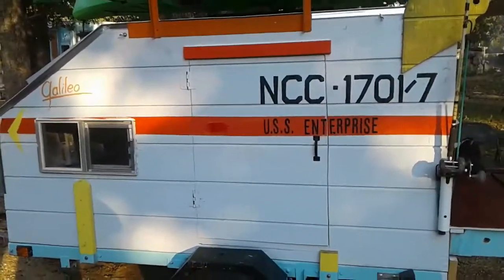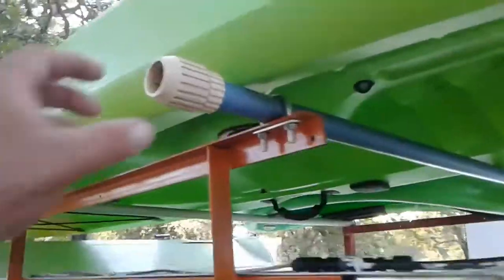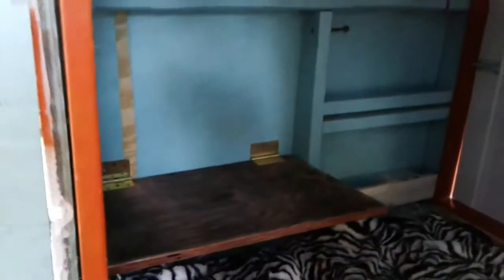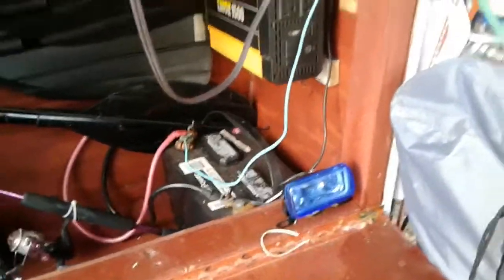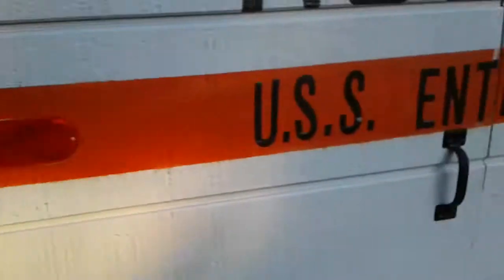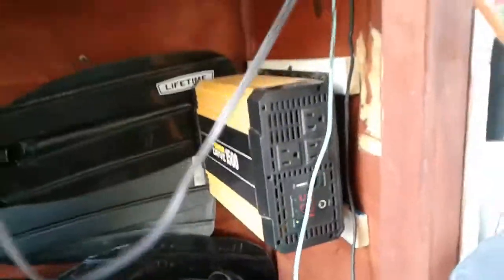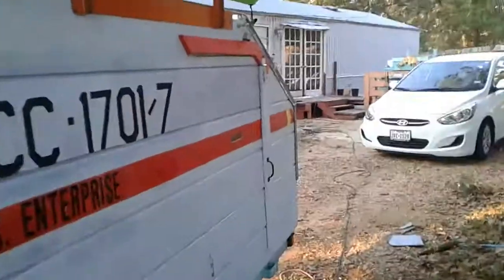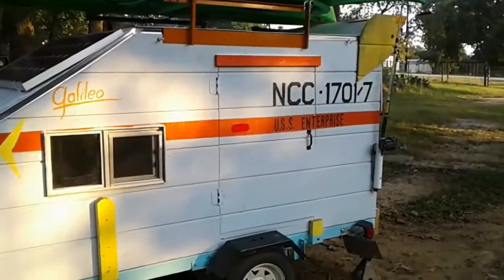Raul"s teardrop trailer part four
Tear drop Harbor Freight trailer